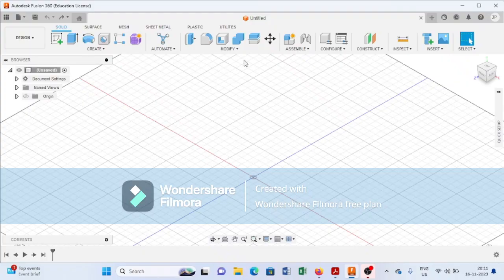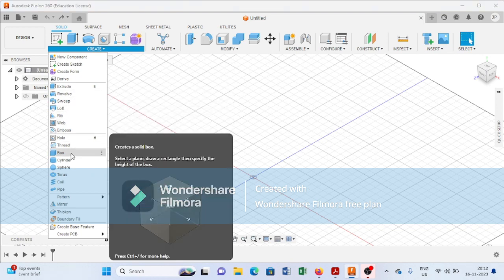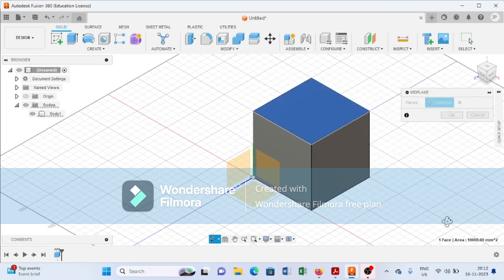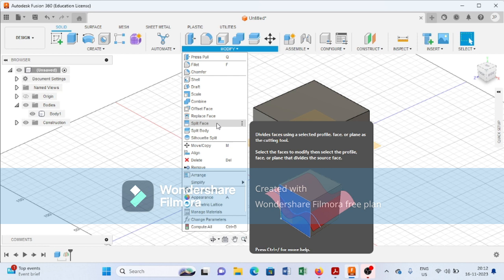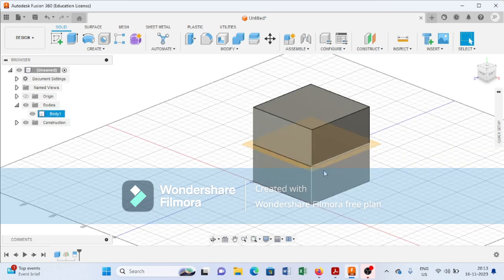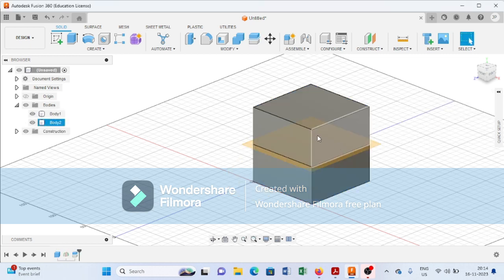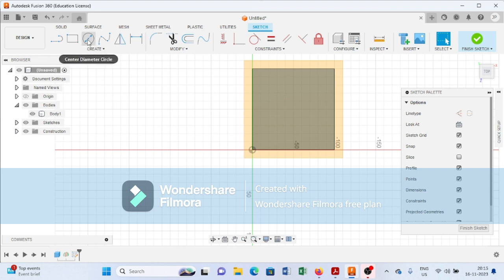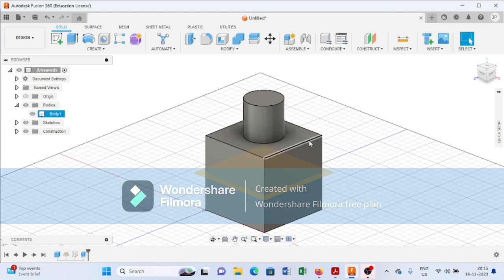Fusion 360: Quick tips to use split commands available in fusion 360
Dear Viewer,
                      This Video will give you an idea of split commands:
split face
split body